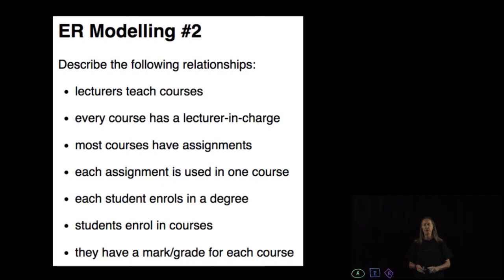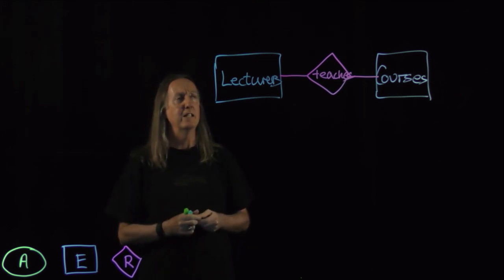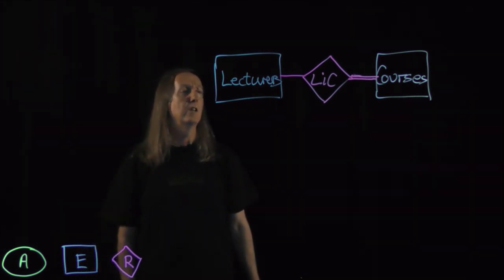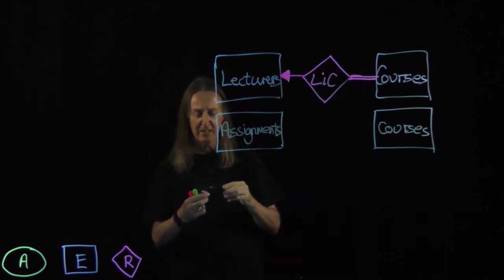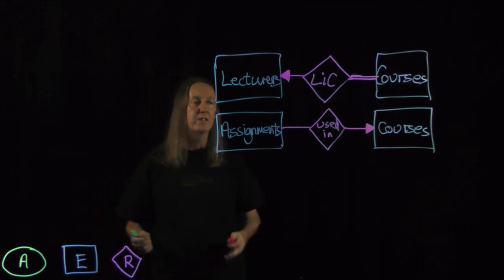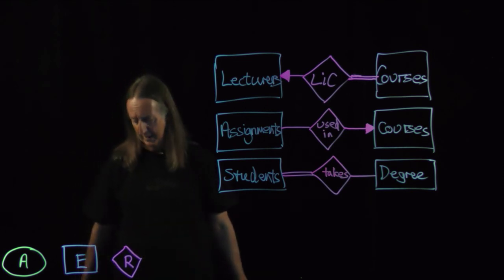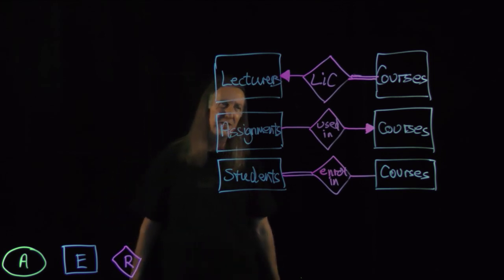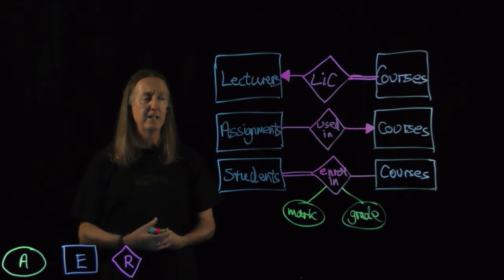COMP9311 ER relationship design